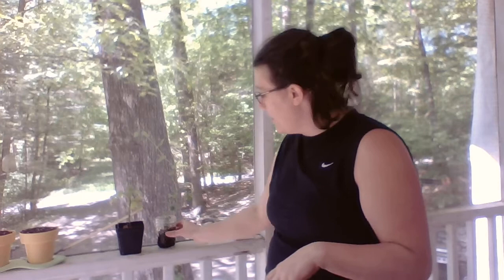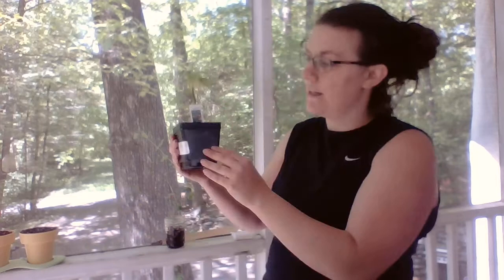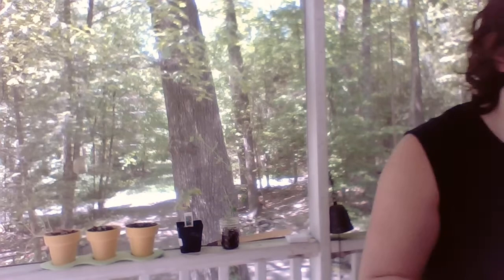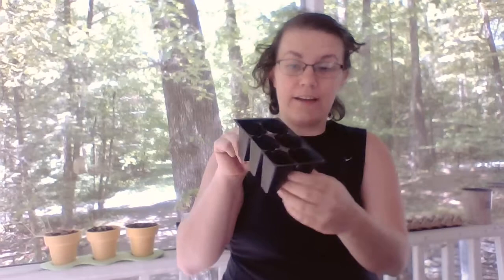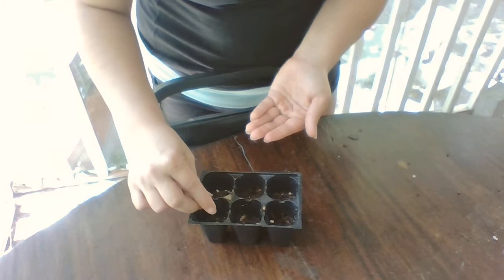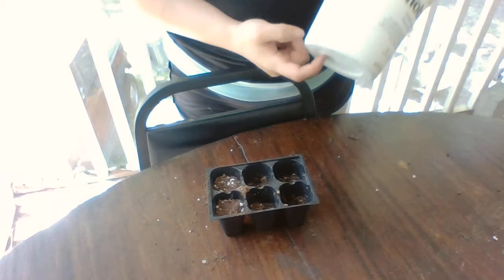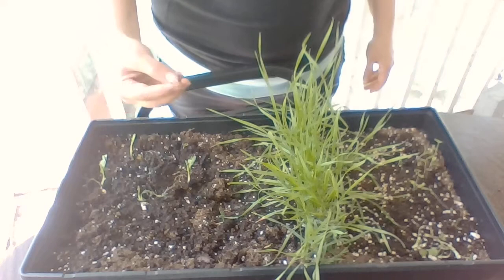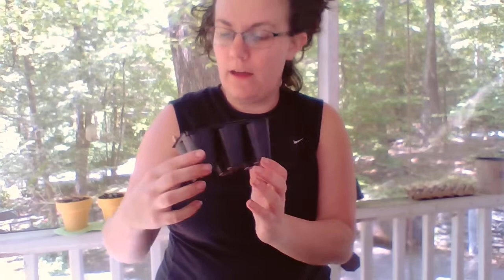Seedy Science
Don't be afraid of planting some seeds! There are some "serious seedling shortages" going on right now, and we all have a little more time at home and with our littles - so this is the time to really experiment together. If things don't grow - it's okay. Just don't be afraid to give it a try together!

Books to pair with:
A Seed Is Sleepy by Dianna Hutts Aston
The Bad Seed by Jory John
Planting a Rainbow by Lois Ehlert